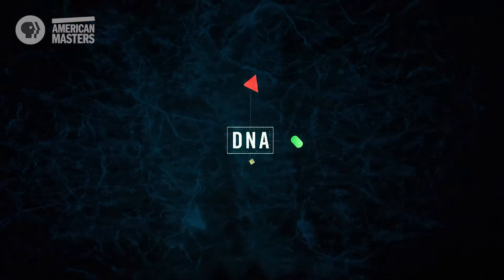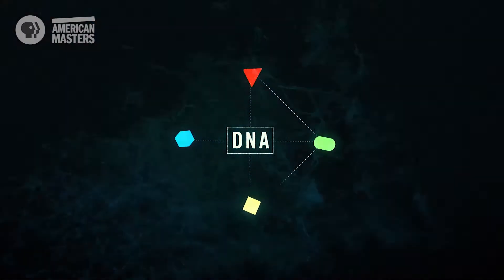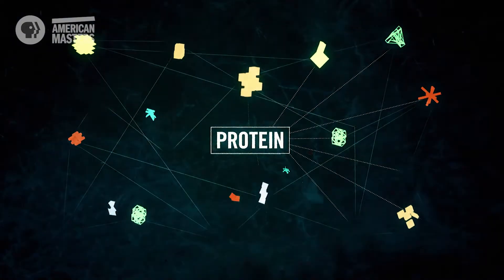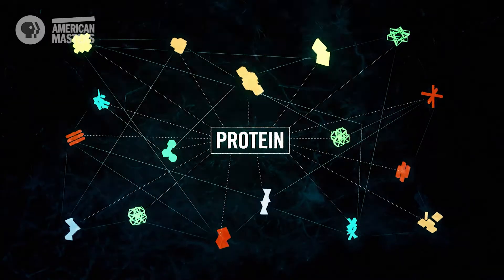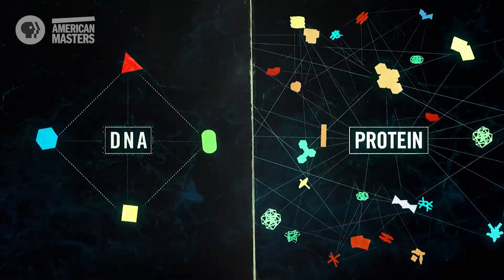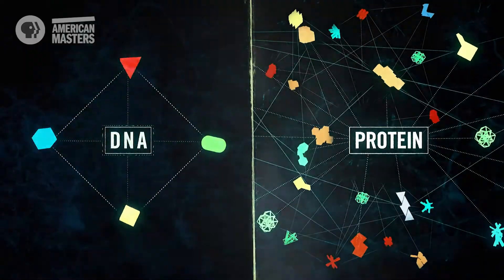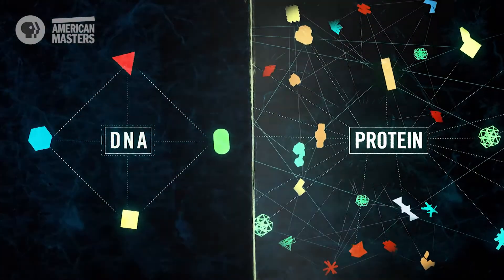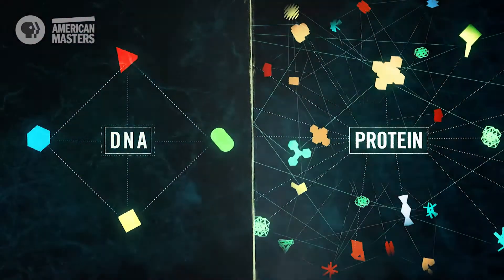DNA Discoveries Before Watson and Crick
Watson and Crick discovered DNA’s structure, but other scientists paved the way for them.

James Watson and Francis Crick discovered DNA’s structure in 1953, but other scientists paved the way for them. Swiss chemist Friedrich Miescher isolated DNA in 1869, testing cell nuclei in pus. In 1944, Oswald Avery, Colin MacLeod and Maclyn McCarty’s study of pneumonia bacteria provided definitive evidence that DNA was the molecule of heredity.

American Masters, THIRTEEN’s award-winning biography series, celebrates our arts and culture.  Launched in 1986, the series has set the standard for documentary film profiles, accruing widespread critical acclaim. Awards include 70 Emmy nominations and 28 awards — 10 for Outstanding Non-Fiction Series since 1999 and five for Outstanding Non-Fiction Special — 12 Peabody Awards; three Grammys; an Oscar; two Producers Guild Awards for Outstanding Producer of Non-Fiction Television; and the 2012 IDA Award for Best Continuing Series. American Masters enjoys recognition from film events across the country and international festivals from London to Berlin and Toronto to Melbourne. Other honors include The Christopher Awards and the Chicago International Television Awards as Outstanding Documentary Series, and the Banff Grand Prize and the Television Critics Association Award for Outstanding Movies.